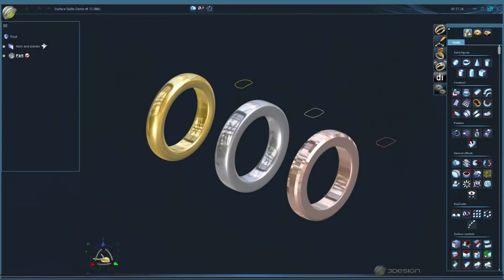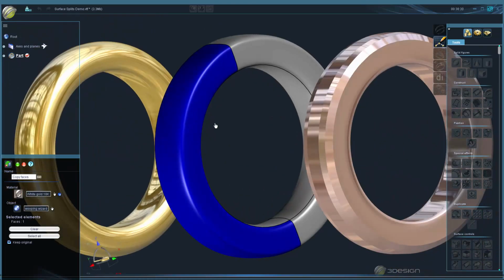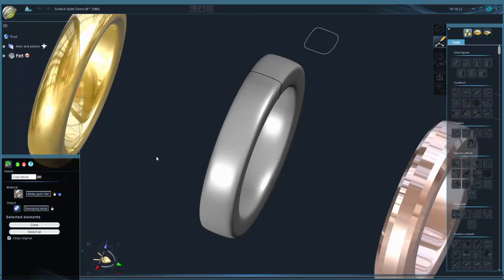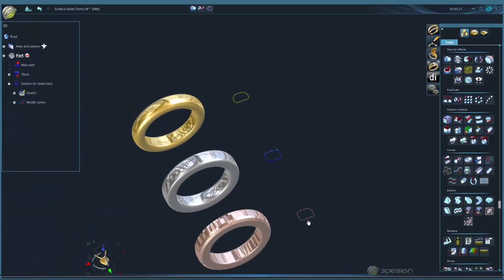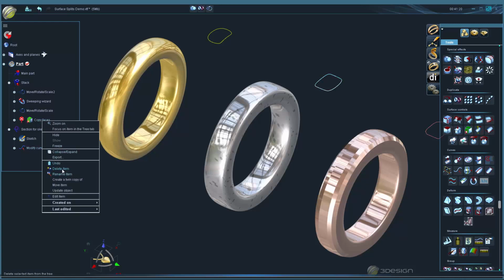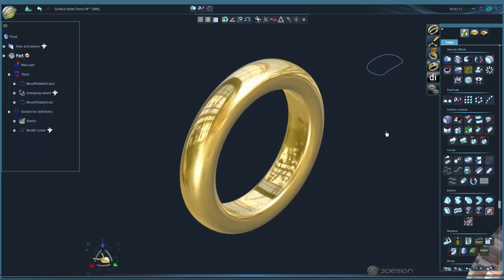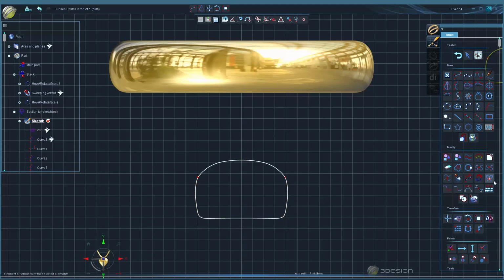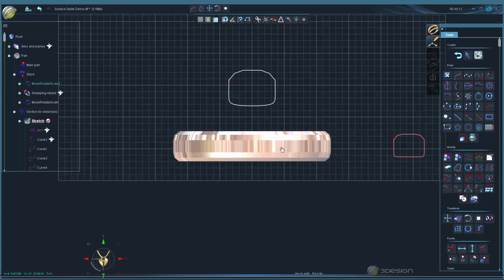3DESIGN V9 | tutorial case:Quickly create 3D reliefs or textures_1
3DESIGN tutorial case
Software version: 3Design V9
Time: 2015/07/02
Region: France
Language: EN